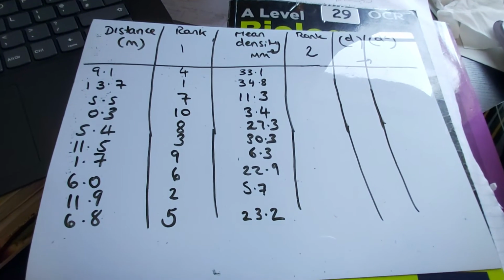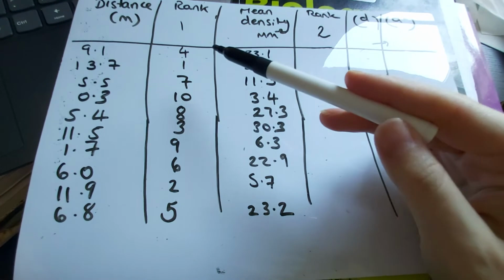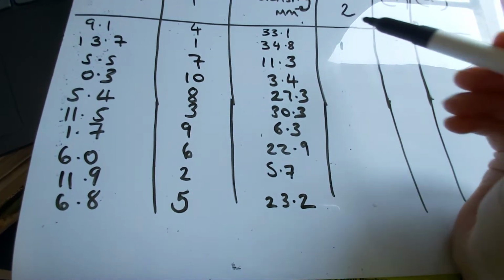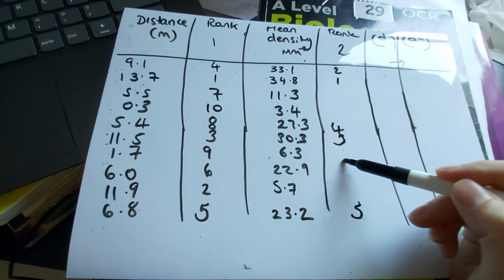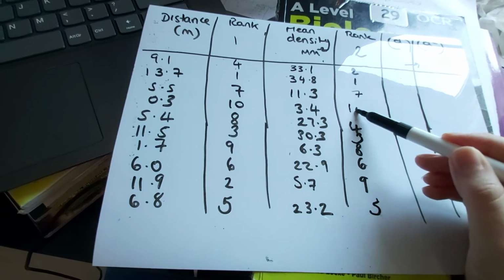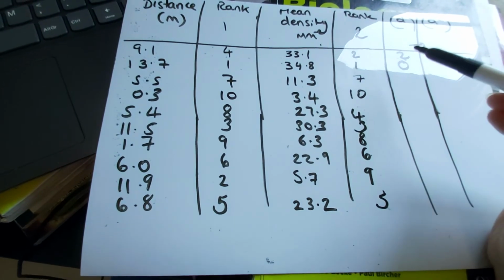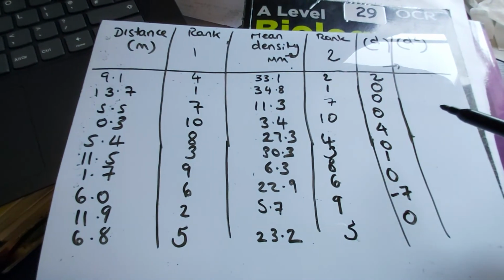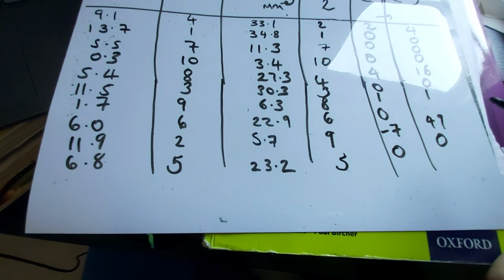ci) (page 4)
How to complete the table for spearman's rank correlation coefficient